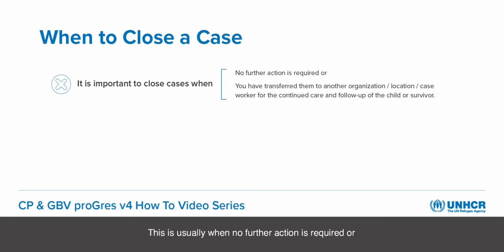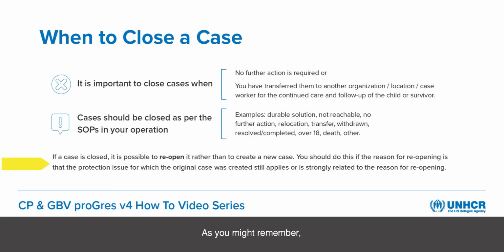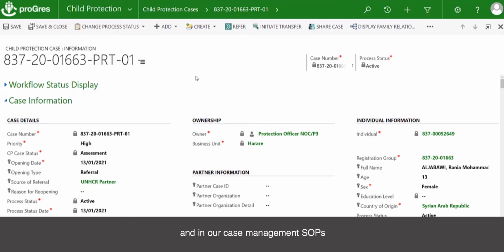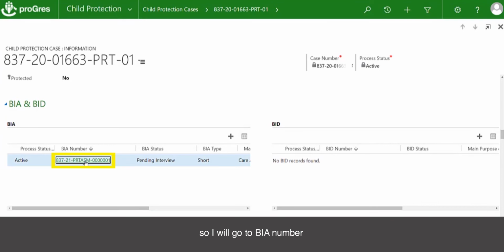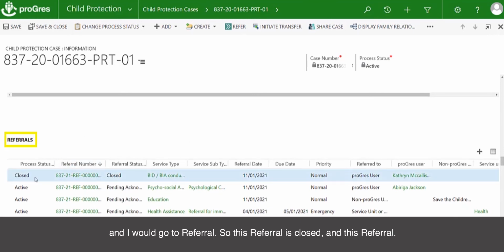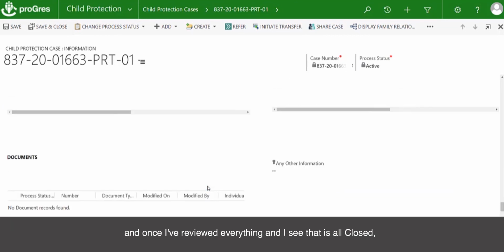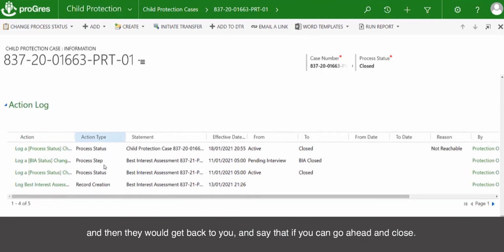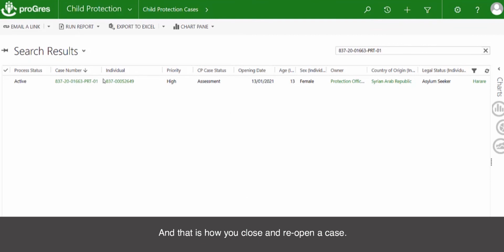18 - How to Close a Case [CP & GBV proGres v4 How To Video Series]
Objectives:
1. When to Close a Case
2. How to Close a Case
3. How to Reopen a Case